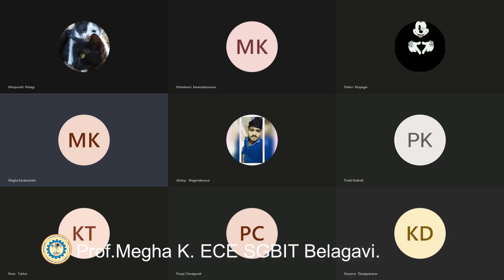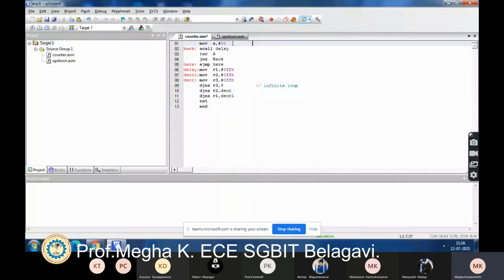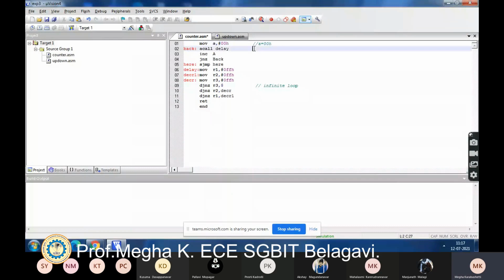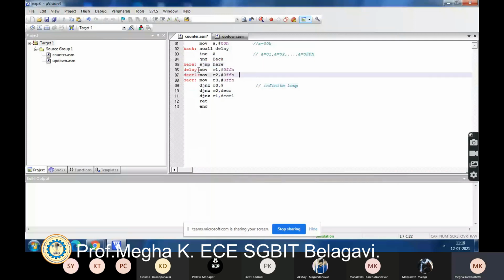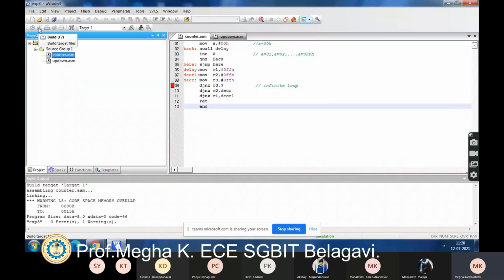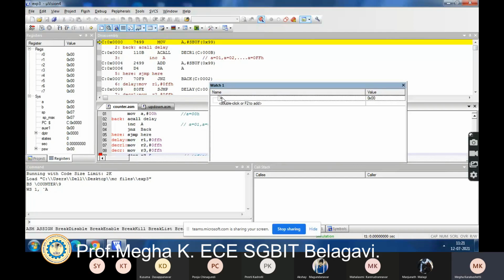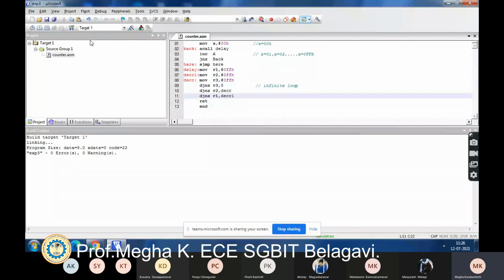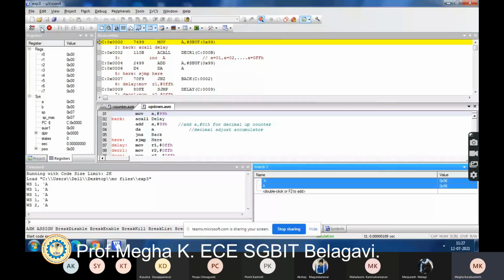Microcontroller Lab Experiment3 COUNTERS